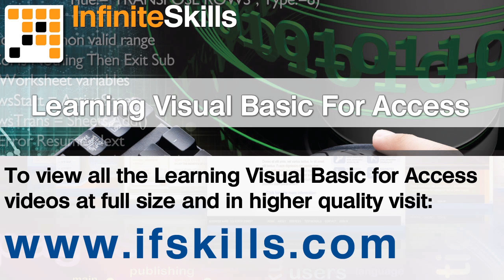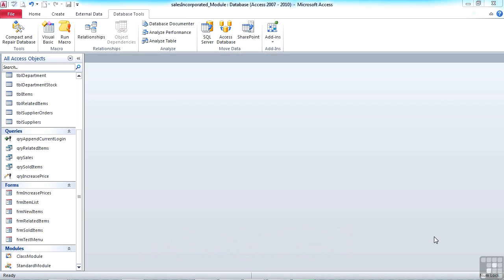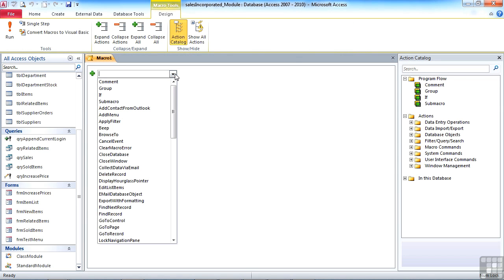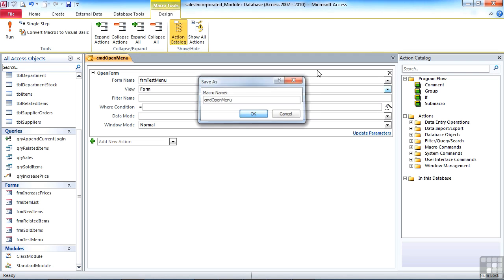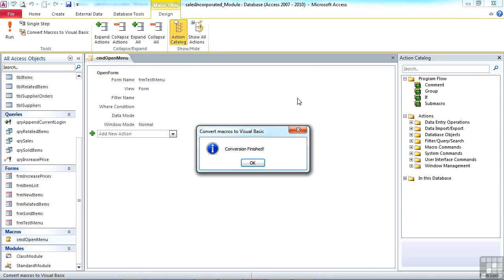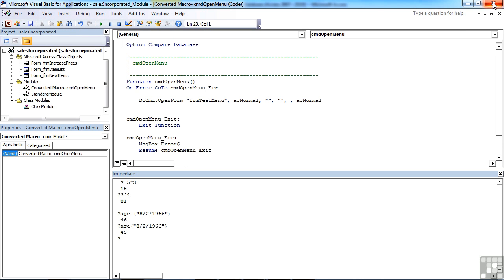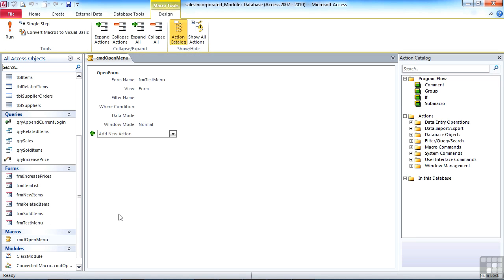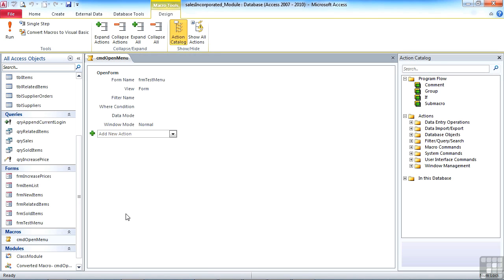Visual Basic for Access Tutorial | Convert Macro to Code | InfiniteSkills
Want all of our free OS X Mountain Lion videos? YouTube